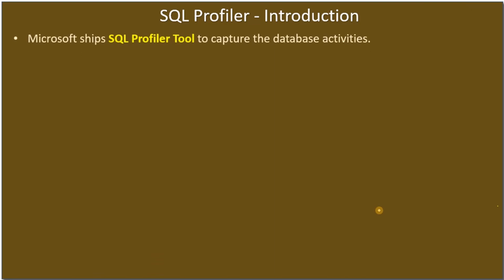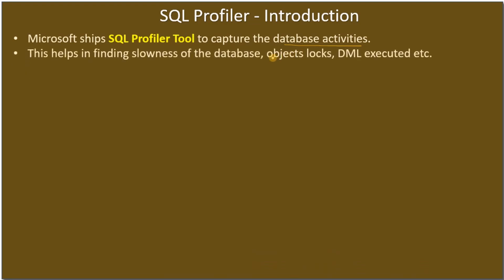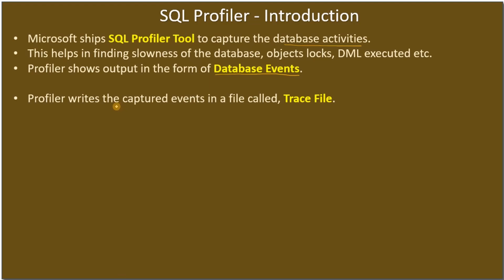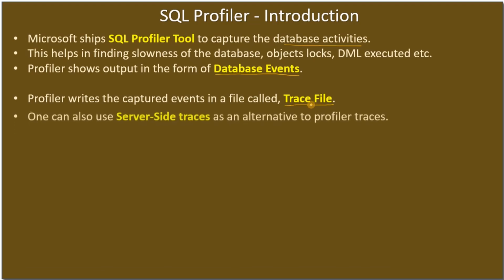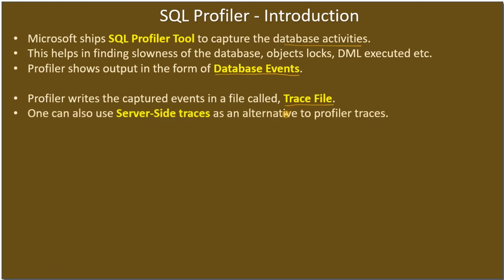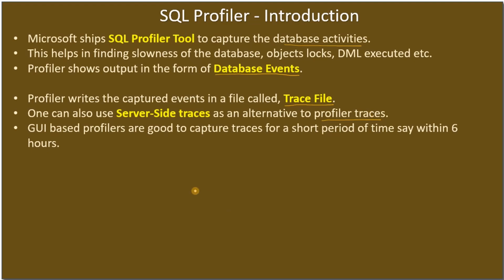SQL Profiler | Part 1 - Introduction to Profiler Tool | SSMS TSQL Tutorial #137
In this SQL Server Tutorial, we will get introduced to SQL Server Profiler.